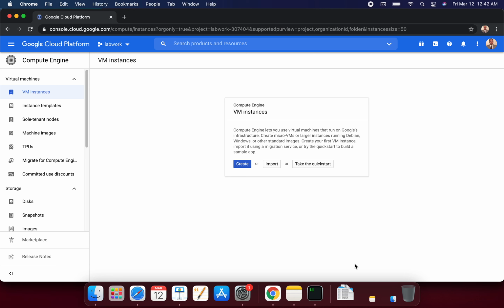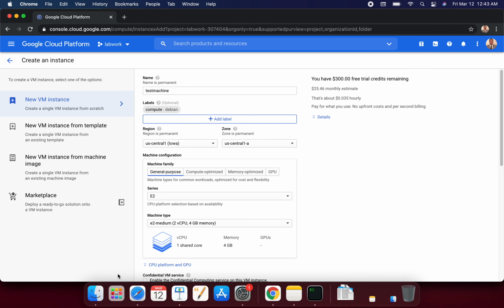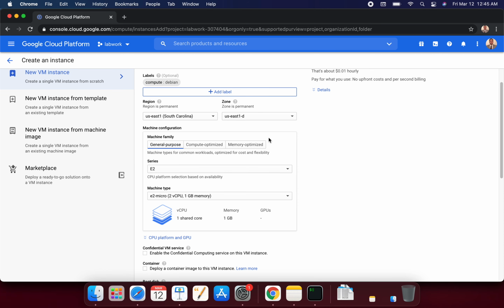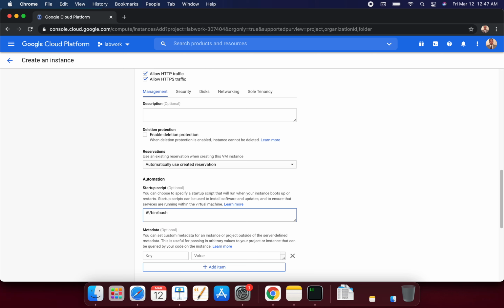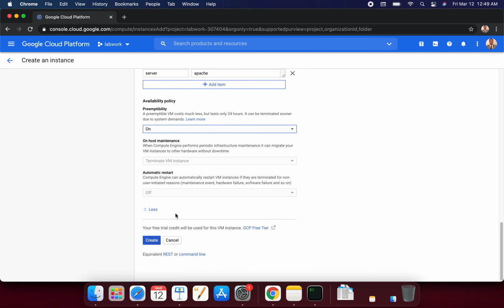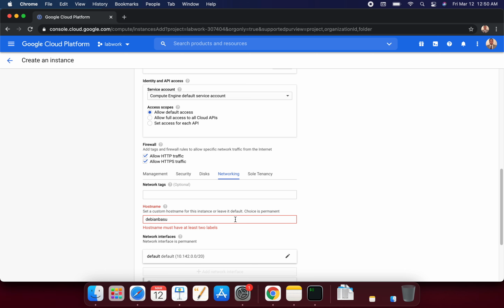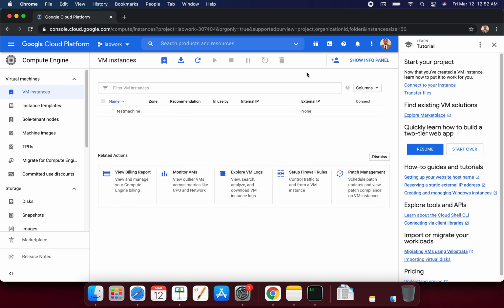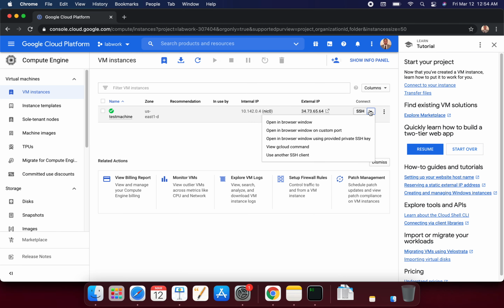Hands On: Cloud Functions -Deploy, test a trigger, delete resource, following google cloudlabs guide